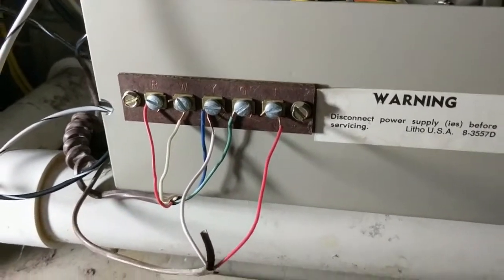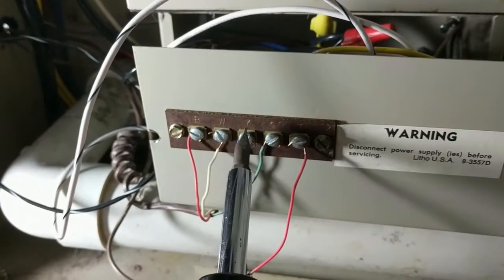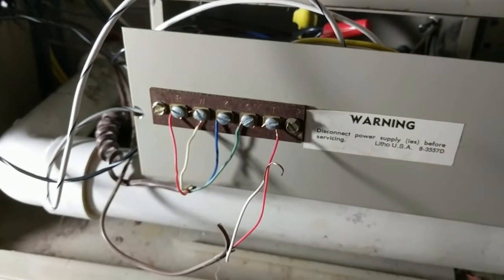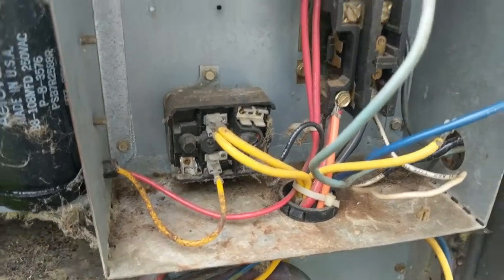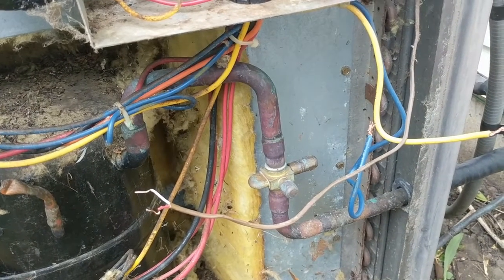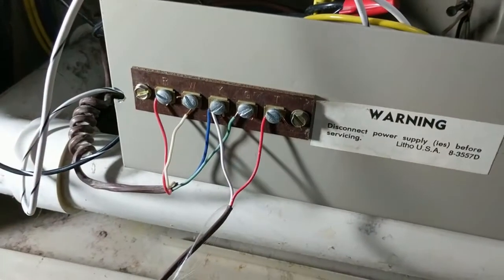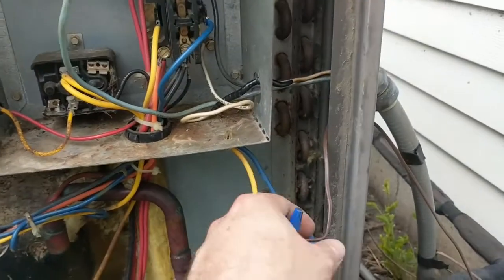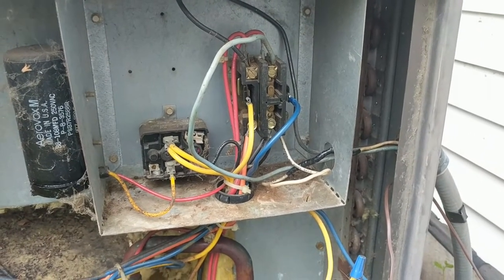HVAC low voltage wire replacement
No power to my A/C unit. Found there was a short somewhere in the low voltage wire going from the furnace to the A/C unit.  This is how I replaced it.